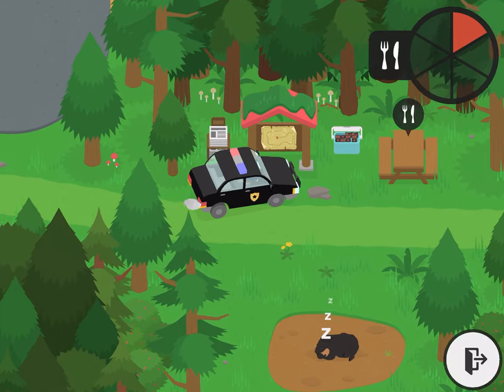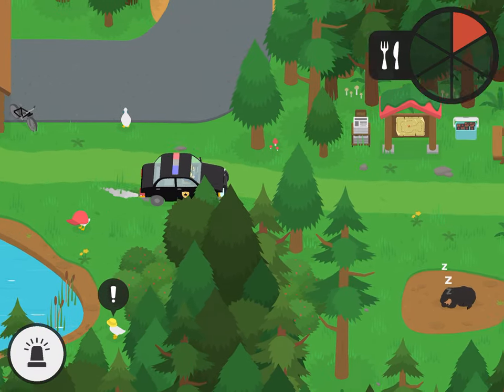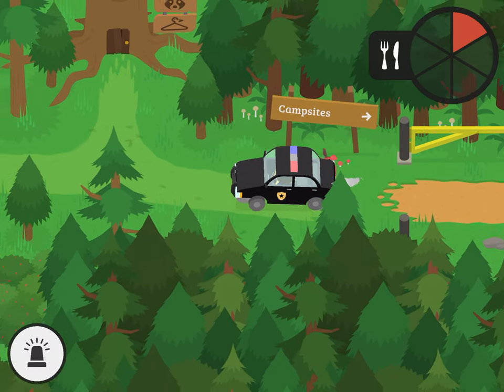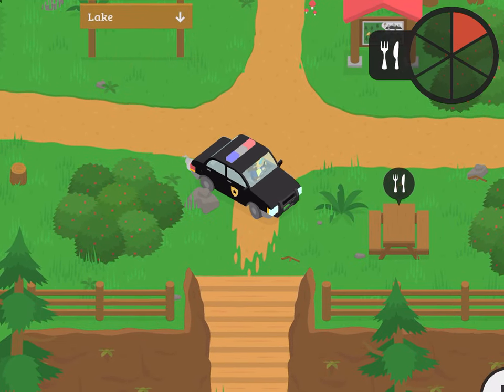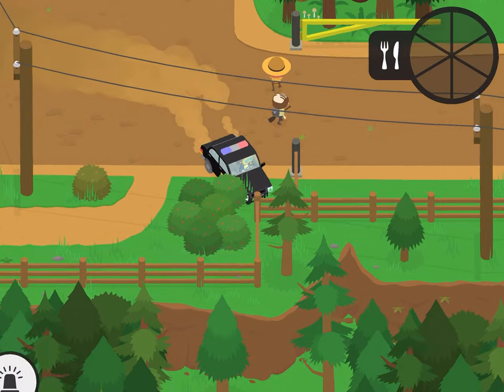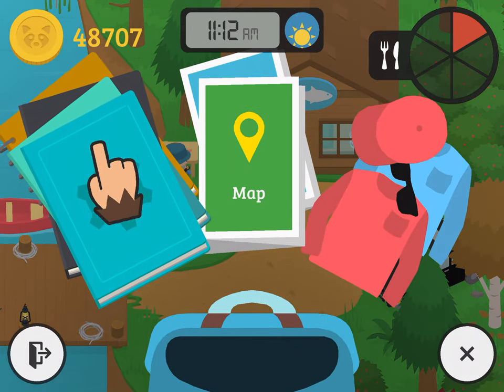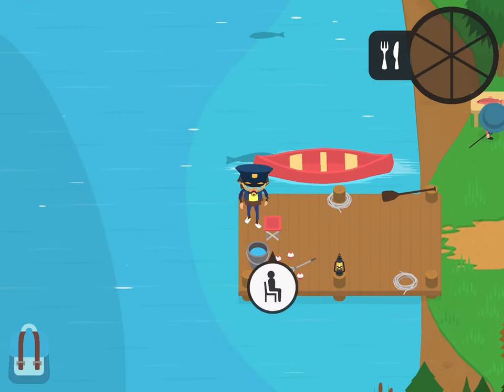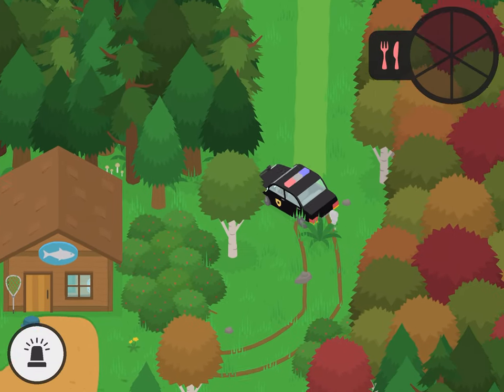Making Money in the Campground - Sneaky Sasquatch Tips and Tricks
Today I will show you how to make money in the campgorund.